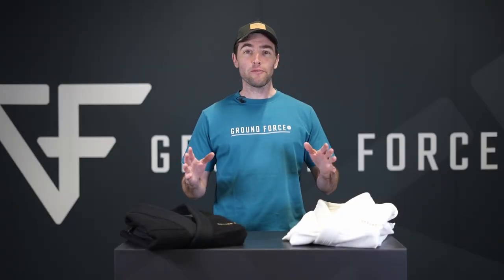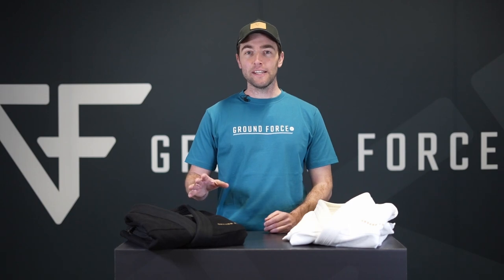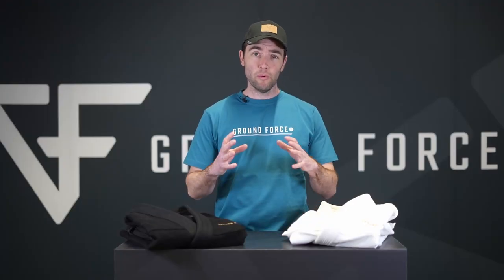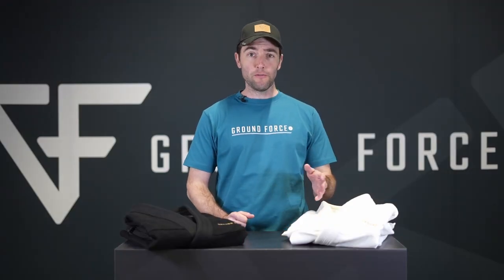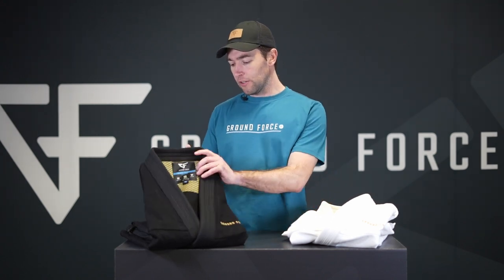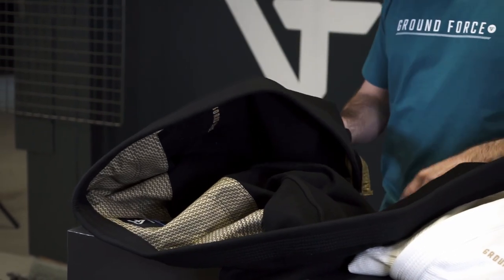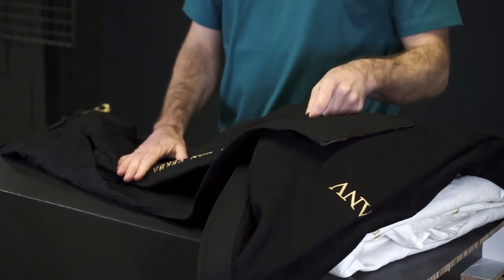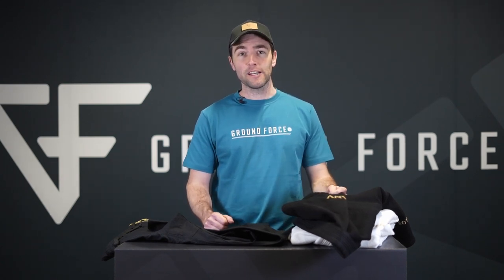The ANV Gi: next generation Jiu-jitsu kimono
The Acta Non Verba Gi (Latin for 'Deeds not words'), is the first Jiu Jitsu kimono coming out of our new European factory. Designed, woven and stitched in Europe, our Blue Label collection, of which this Gi is a part, has a Roman inspired feel to it.